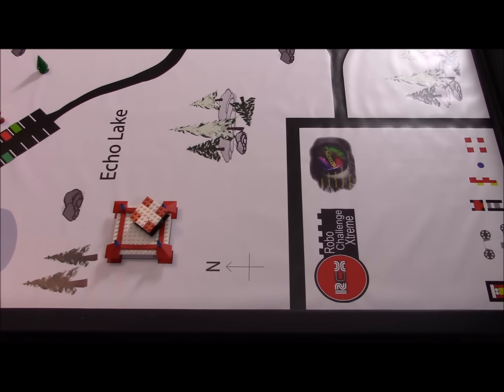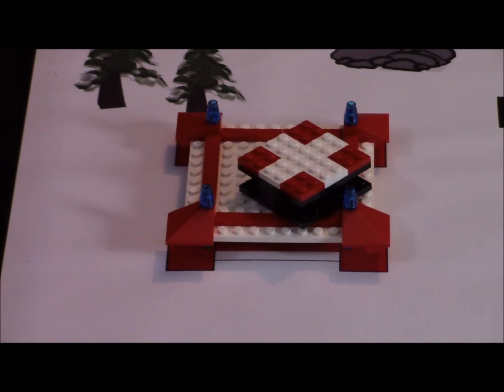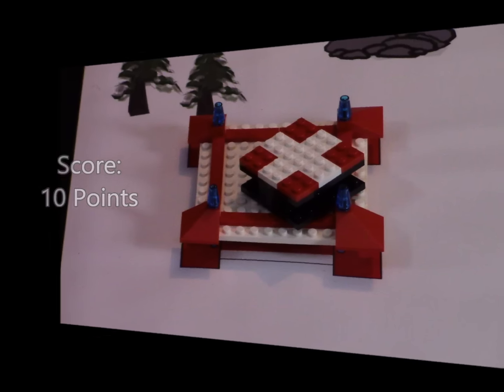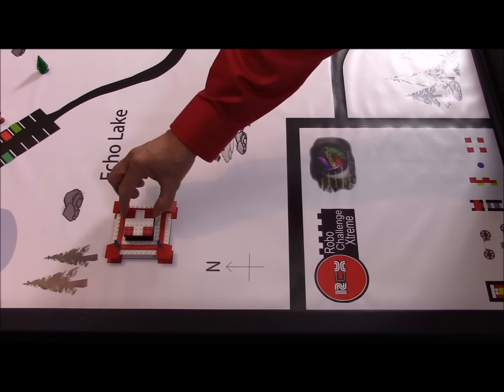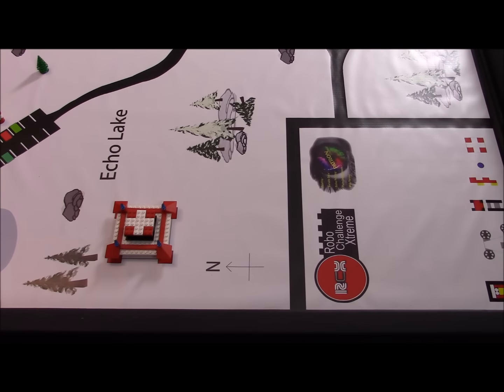Mission 1: Medical Supply Crate